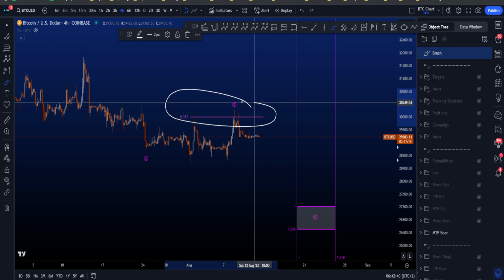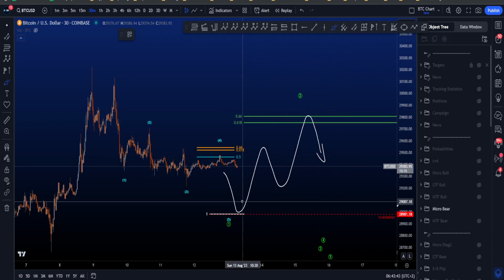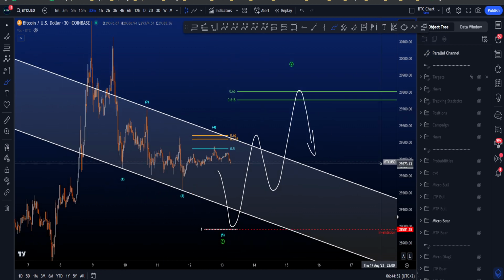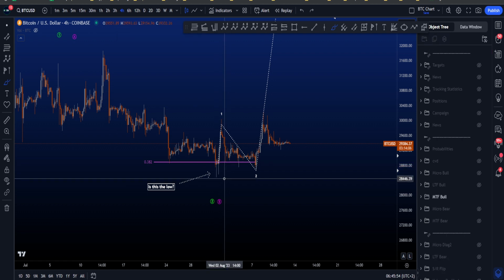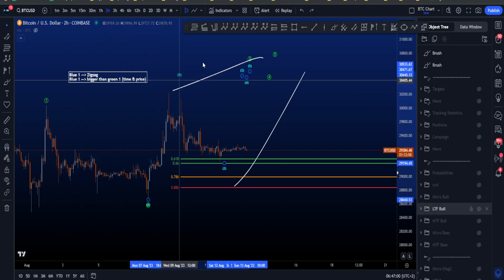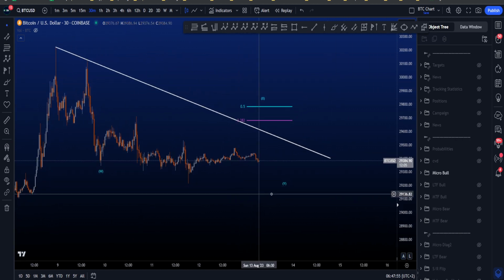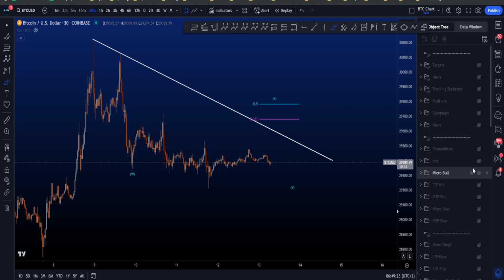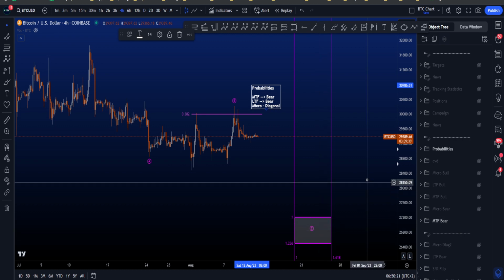Bitcoin Elliott Wave Technical Analysis Today! Bullish & Bearish Price Prediction BTC & News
▶ TIMESTAMPS
0:00 MTF Bearish Scenario (update)
0:56 Micro Bearish Scenario (same)
3:09 MTF Bullish Scenario (same)
3:56 LTF Bullish Scenario (same)
5:28 Micro Bullish Scenario (same)
7:12 CVD Divergences (update)
7:50 Probabilities